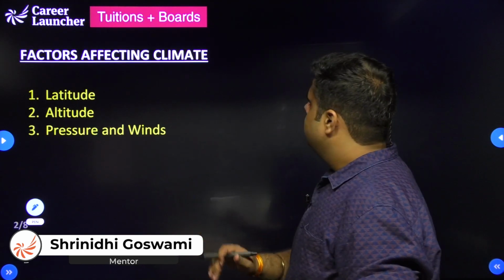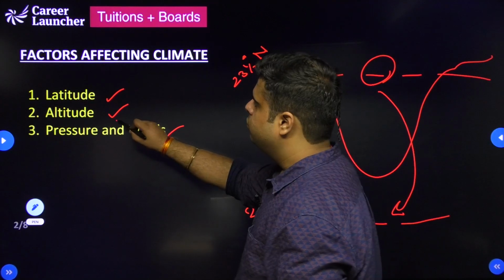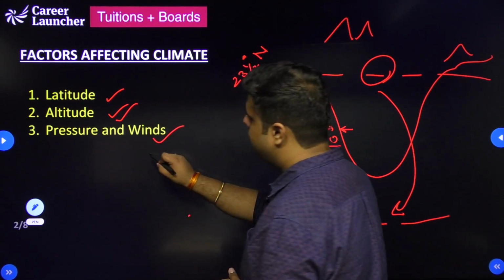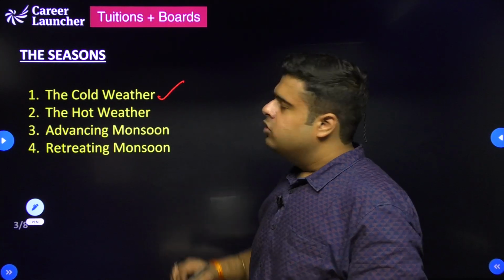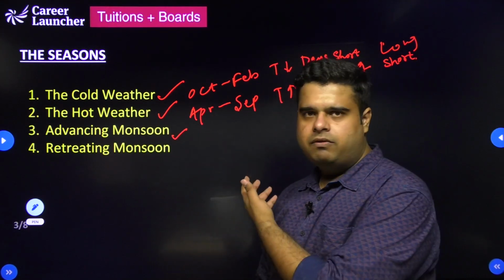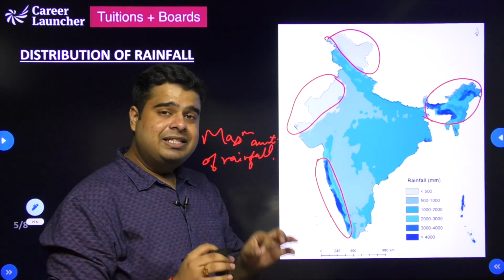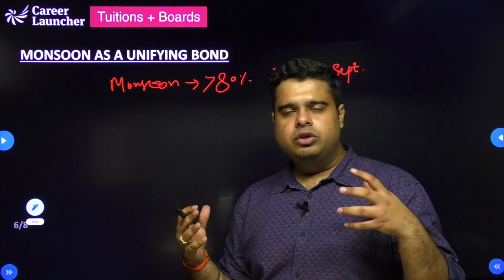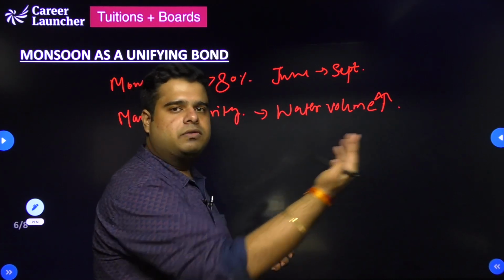CBSE Class 9 Geography | Chapter 4: Climate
Here’s a quick glimpse of Class 9 Geography Chapter -4: Climate.

In this video, get an overview of:
- Factors Affecting Climate
- The Seasons
- Distribution of Rainfall
- Monsoon as a Unifying Bond